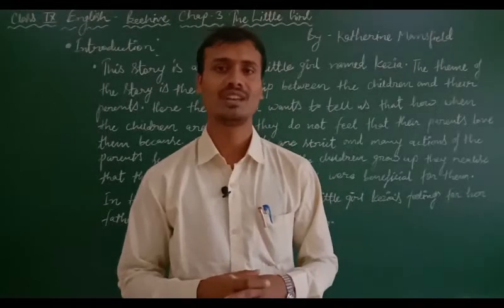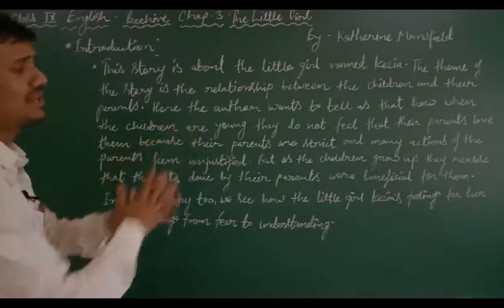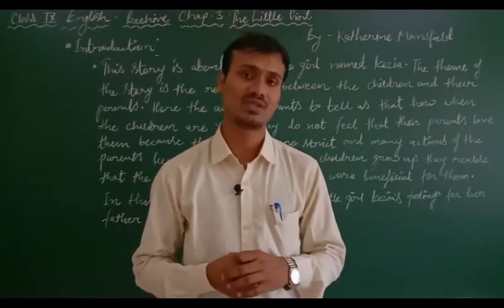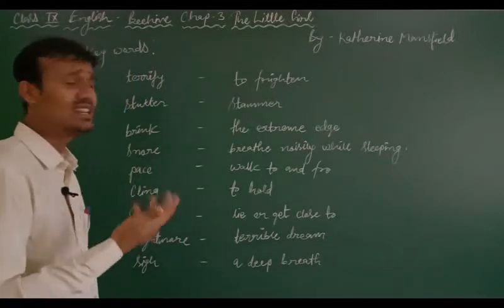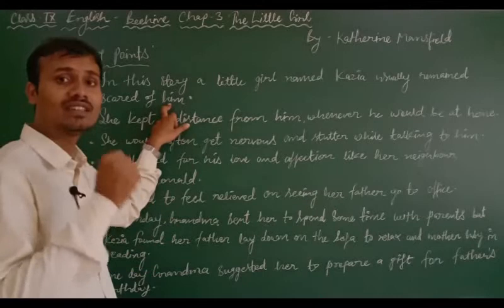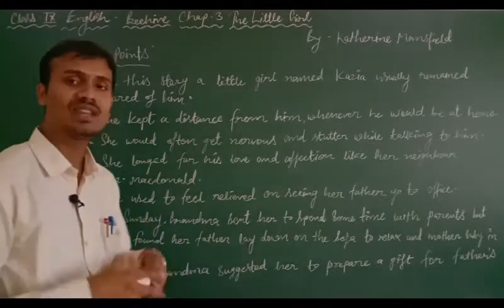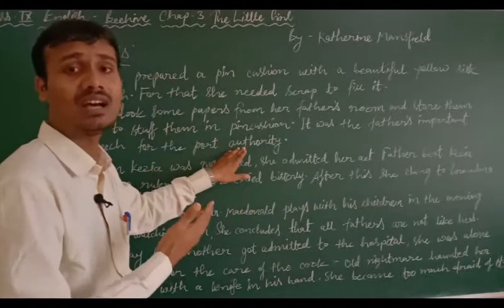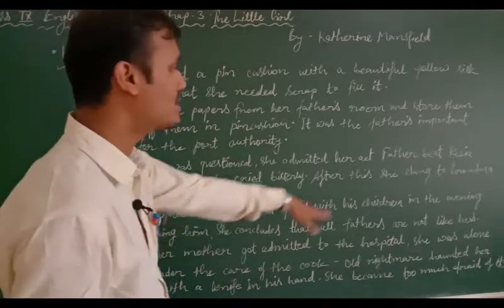Class IX English Beehive Chap 3 The Little Girl